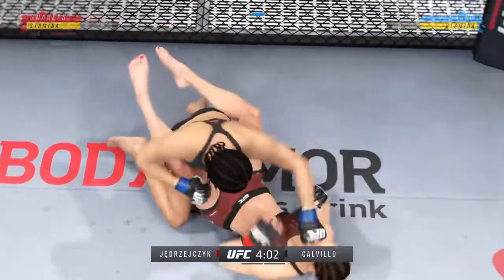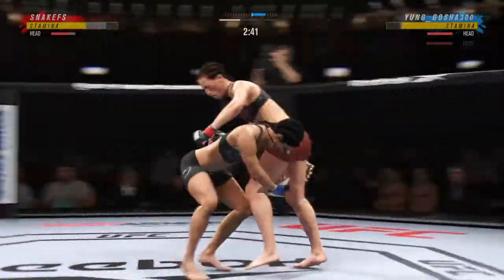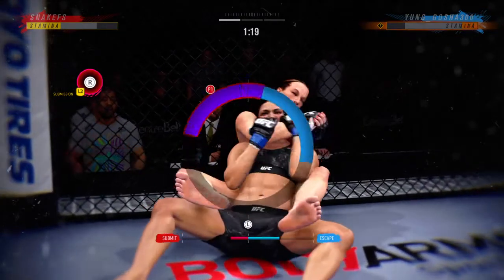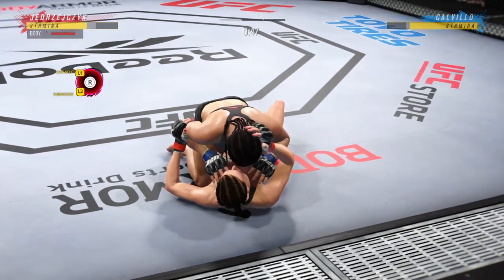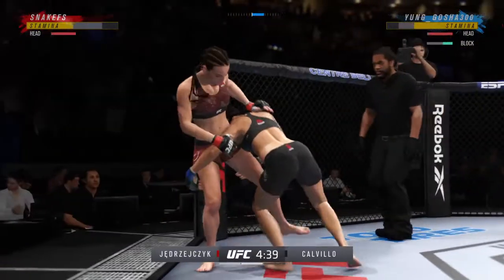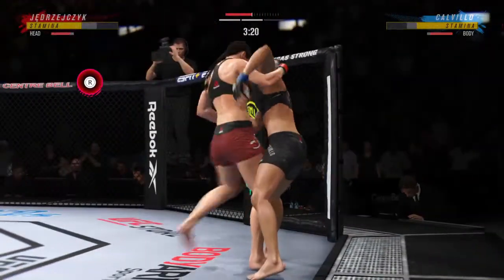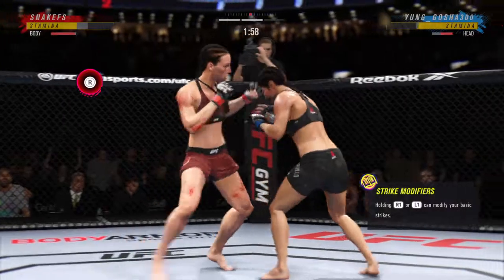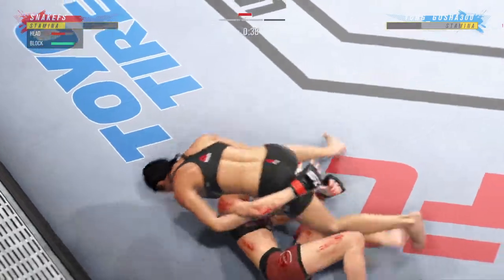Best fight online so far on UFC 4